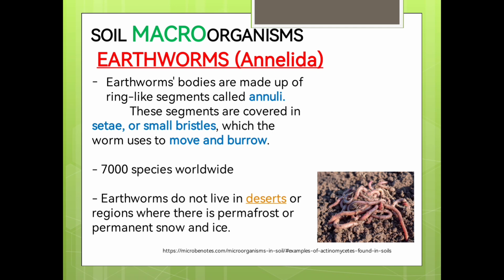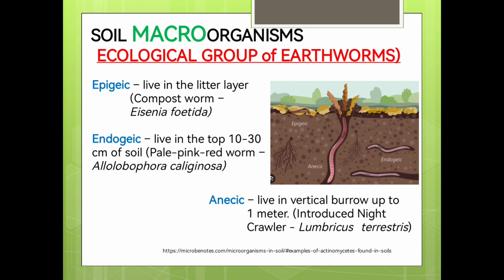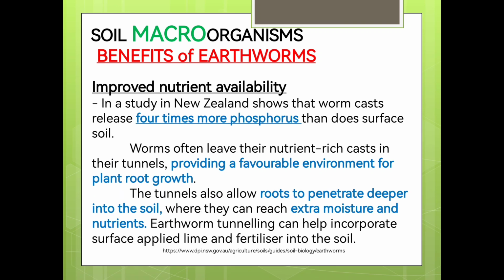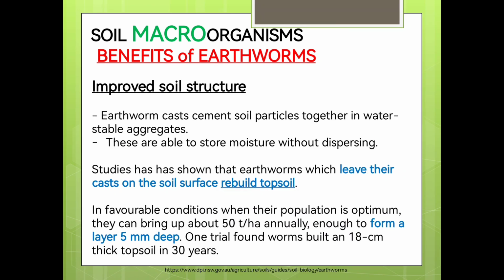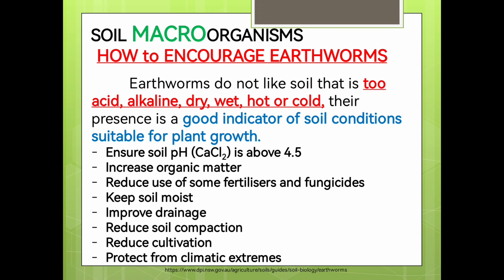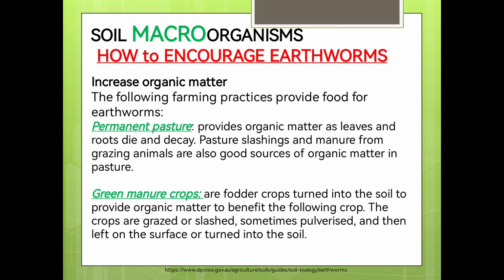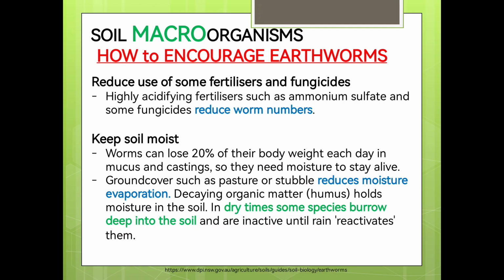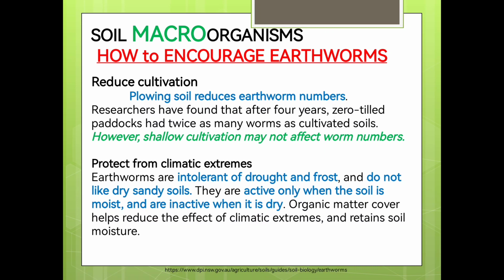Agri Board Exam: Biological Properties of the Soil (Part 5)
Hi guys, this is the 5th part of this lecture series about Soil Biological Properties of the Soil where we discussed about Earthworms.

I hope you will learn from this video.